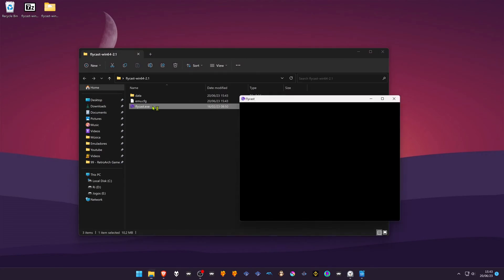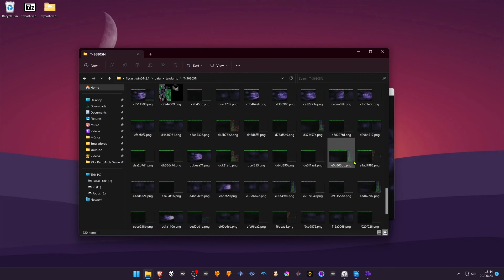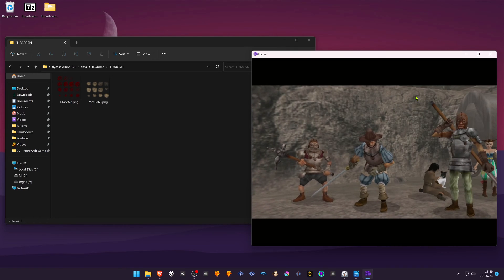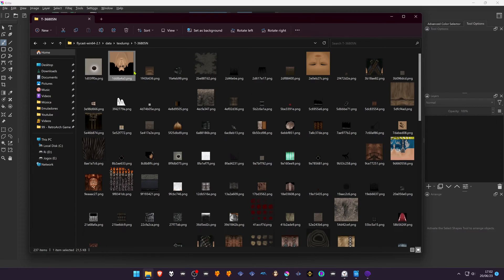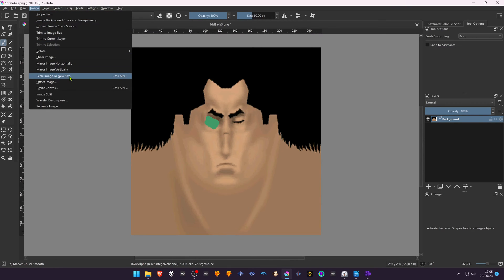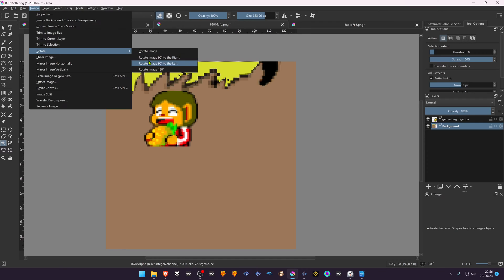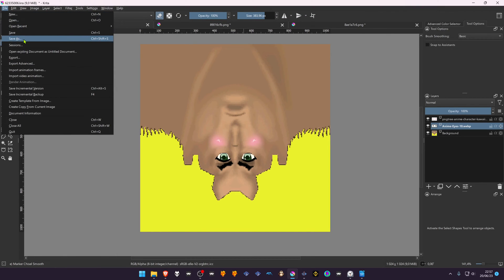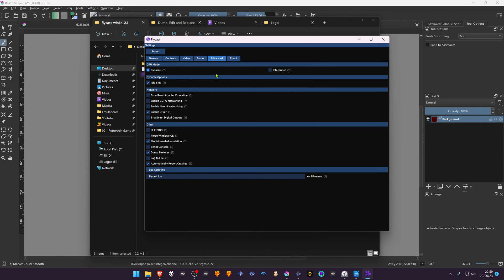Dump, Edit and Replace Dreamcast Textures with Flycast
0:00 Intro
0:23 Dumping Textures
2:36 Editing Textures
3:58 Saving the Textures
5:04 Loading Custom Textures

PC Specs:
CPU: Intel(R) Core(TM) i5-10400F CPU @ 2.90GHz
RAM: 16GB
GPU: NVIDIA GeForce GTX 1660 SUPER